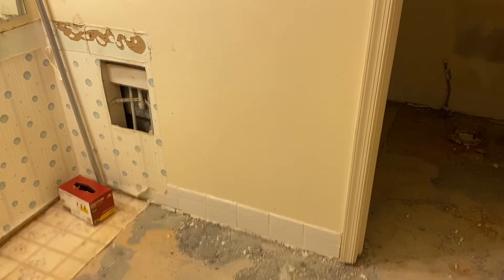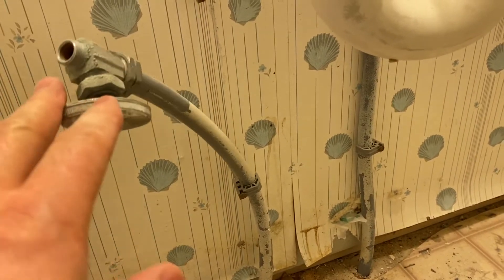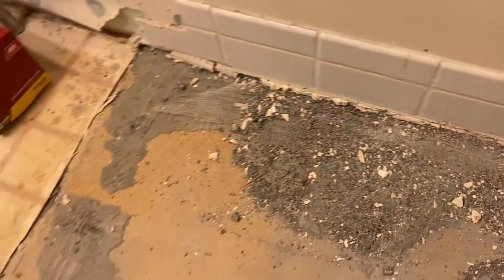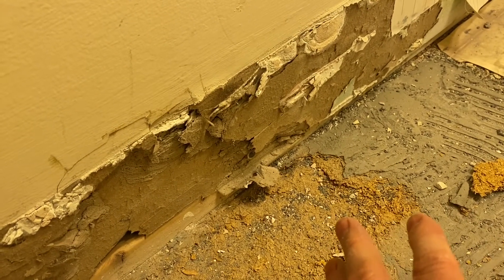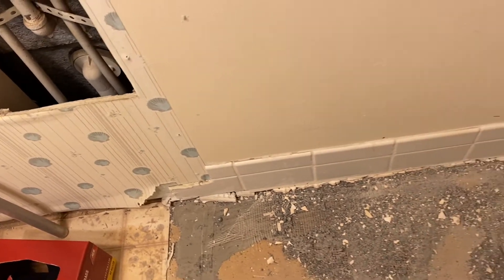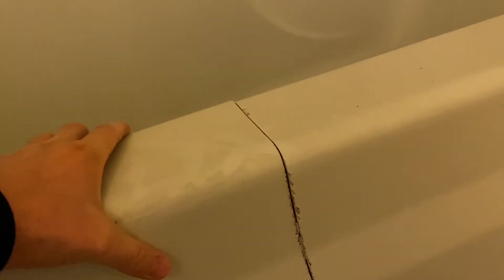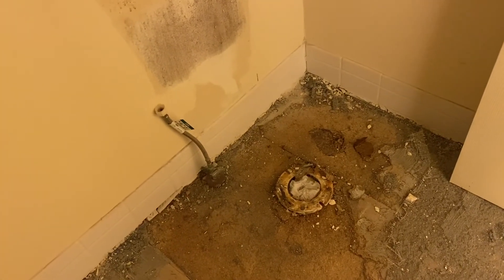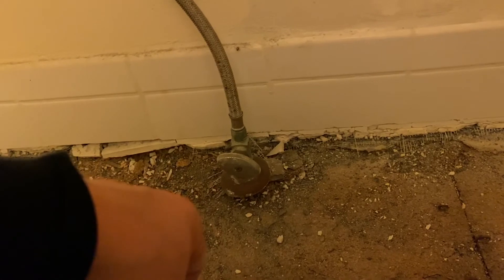Bathroom Demo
Remodeling is a process. From start to finish you can trust that we give our all!
MHIC 85526